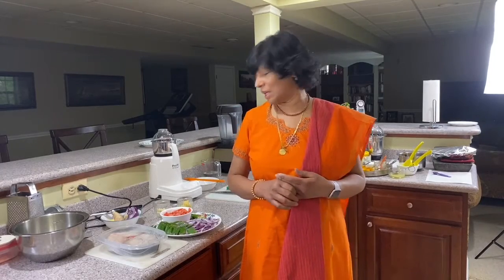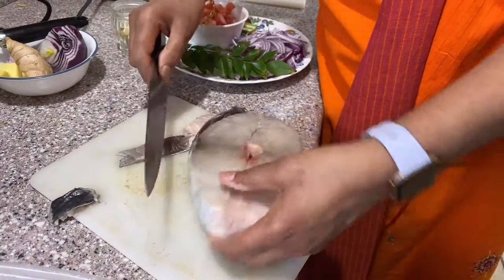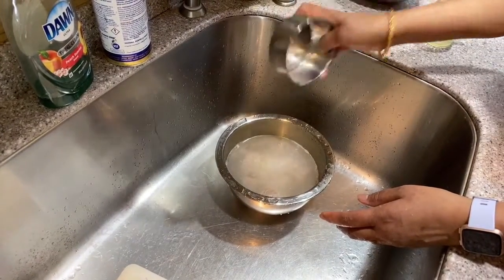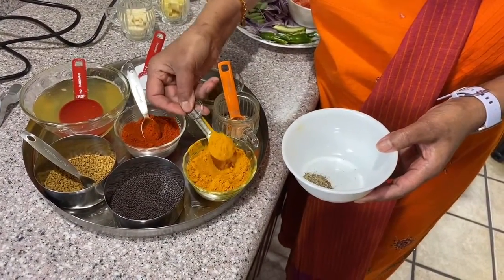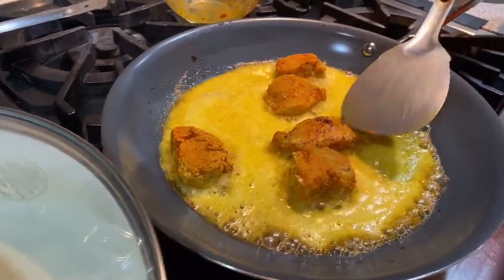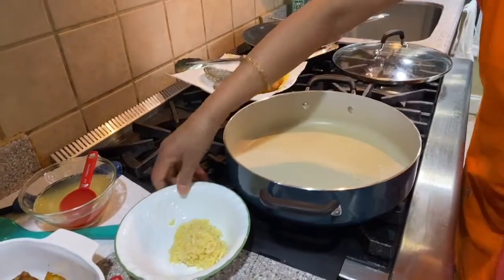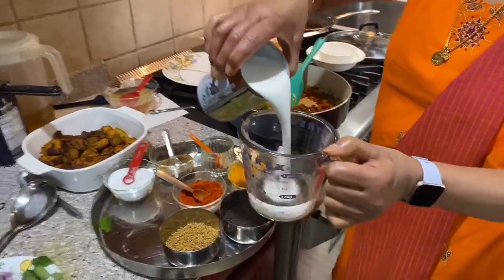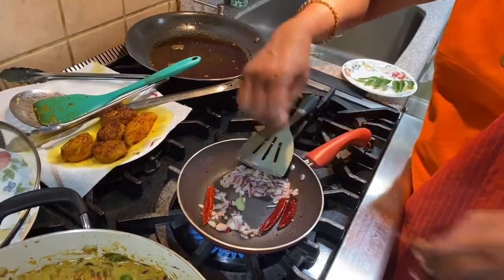Fish Molee (Recap)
Welcome to Ammini Aunty’s A Pinch of Kerala!

Recipe: Fish Molee

Ingredients:
TO CLEAN THE FISH
2 pounds of king fish, cut into small pieces
1 tablespoon of lemon juice
1 tablespoon salt

TO MARINATE THE FISH
½ teaspoon salt
1 teaspoon turmeric powder
1 tablespoon lemon juice
1 teaspoon Kashmiri chili powder
1 teaspoon black pepper
½ teaspoon water

MASALA PASTE
2 tablespoons ginger, minced
10 cloves garlic

MAIN PREP
1/2 cup coconut (or vegetable) oil for pan frying the fish
3 tablespoons of coconut oil to sauté
the spices (you can use the remaining oil, or use fresh oil)
¼ teaspoon fenugreek seeds garlic and ginger paste that was set aside
1 large onion, sliced
2 medium green chillies, split and cut in half
1 teaspoon turmeric
1 teaspoon black pepper
½ teaspoon garam masala
½ cup of water
1 can (1 ½ cups) of coconut milk
1 medium tomato, sliced
2 stalks of curry leaves (optional)
1 tablespoon lemon juice (optional)

FOR TEMPERING
1 tablespoon of coconut oil
2 tablespoon onion, minced
3 whole red chillies
½ teaspoon mustard seed
1 stalk of curry leaves (optional)

The complete written recipe can be found in the "Ammini Aunty's A Pinch of Kerala" Cookbook.

Be sure to keep up with the latest on "Ammini Aunty’s A Pinch of Kerala" by joining the mailing list

Recap Credits:
Chef: Ammini Aunty
Editing: Joel Poulose Joseph
Cameraman: Joshua Twins